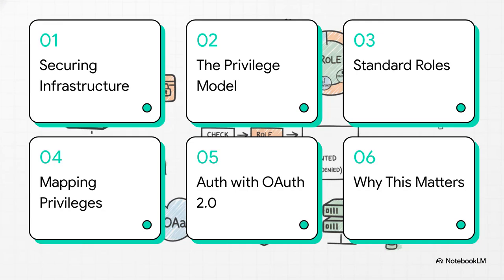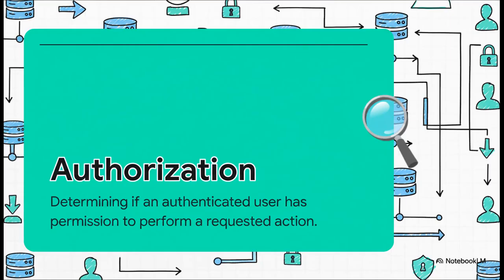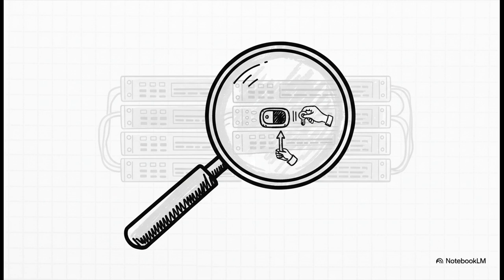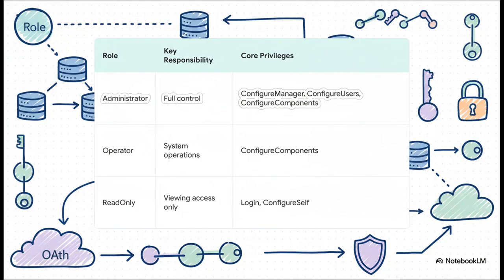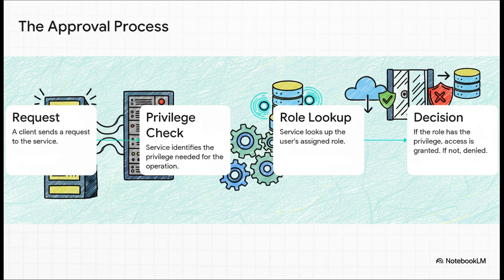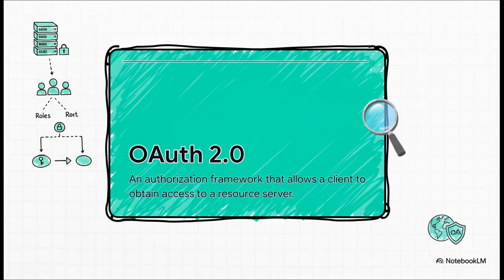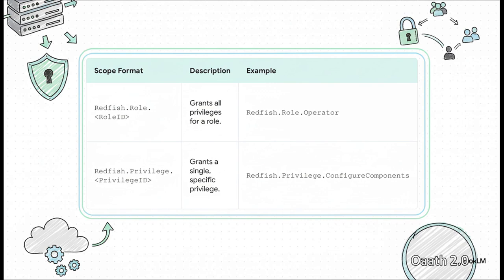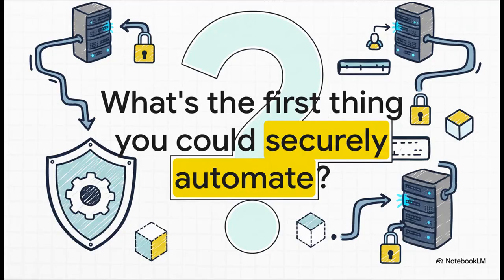Redfish Authorization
This video deconstructs the core security problem in multi-vendor data centers by diving into Redfish authorization, showing how this standard replaces proprietary chaos with a consistent security model to control exactly who can do what across your entire environment. We break down the elegant privilege model where a User is assigned a Role containing granular Privileges (the smallest unit of permission) to explain how consistent access decisions are made regardless of the hardware vendor. Crucially, we reveal Redfish’s secret sauce for secure automation: the implementation of OAuth 2.0 using JSON Web Tokens (JWTs), enabling the powerful principle of least privilege by allowing automation scripts to be granted access to perform just a single, specific operation.